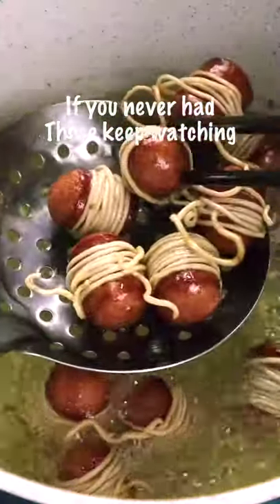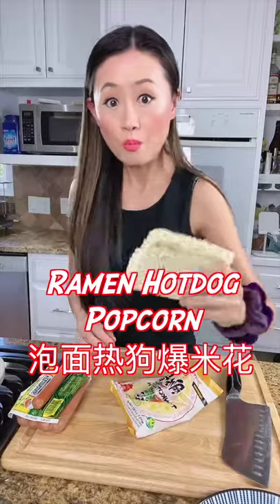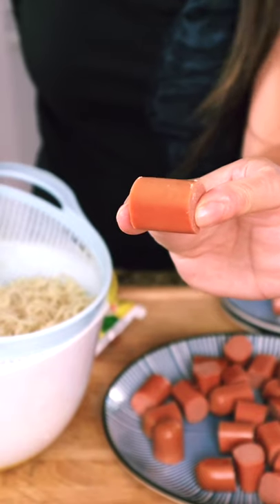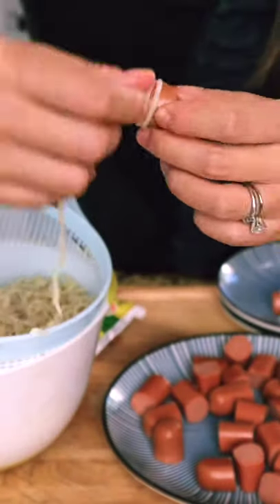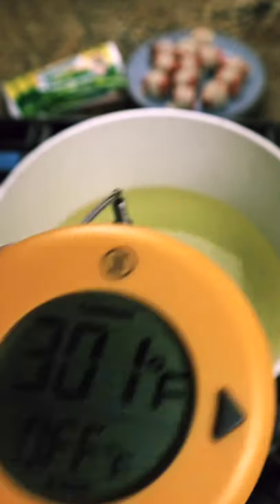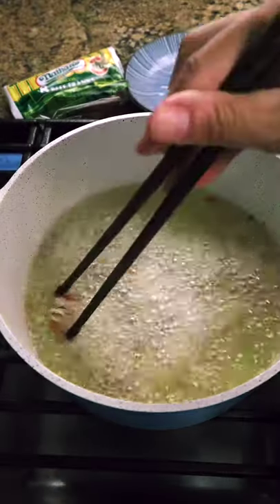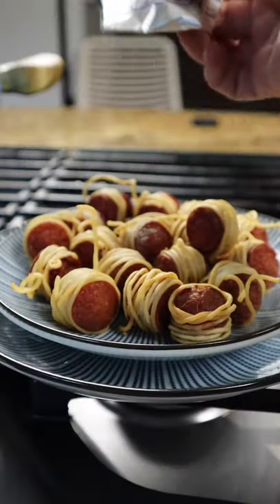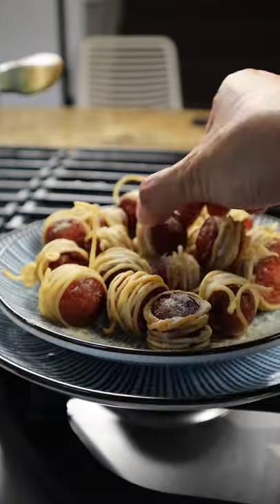The best snack for binge Netflix-Ramen hotdog popcorn 泡面爆米花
Those are the popcorn you need to make, when you are binge watching Netflix. If you love ramen and hotdogs, this is prefect for you!!!  So crunchy, I can’t stop eating 😂